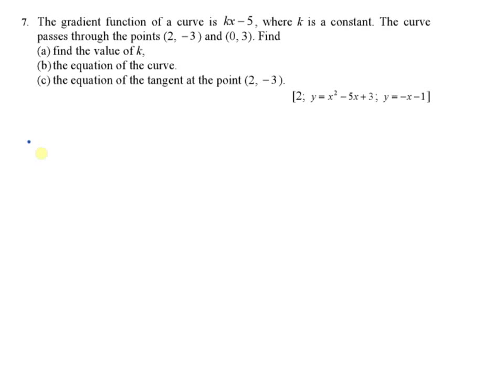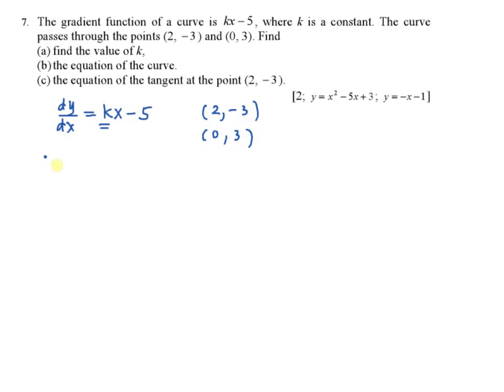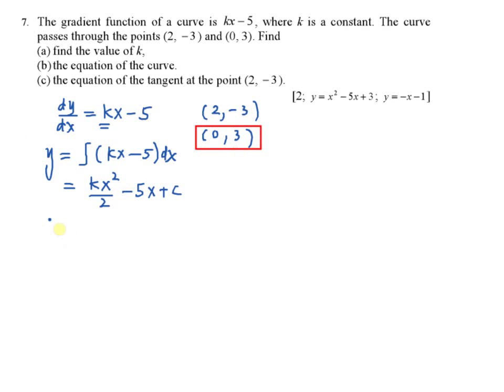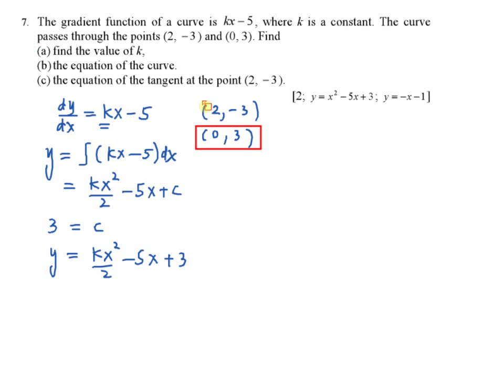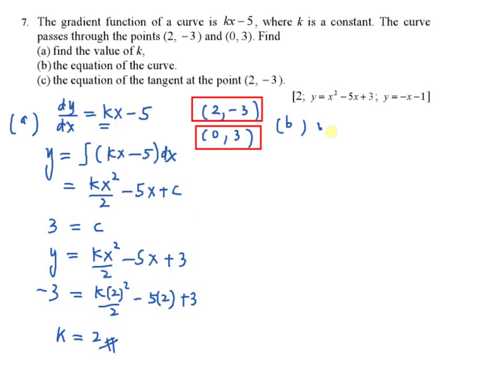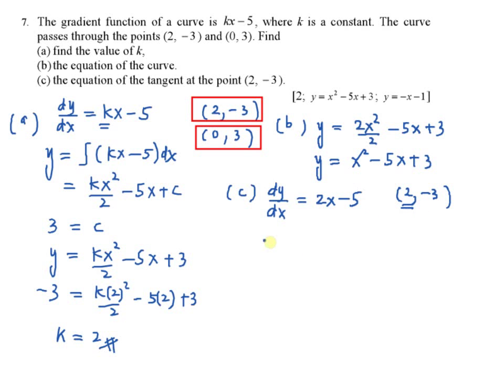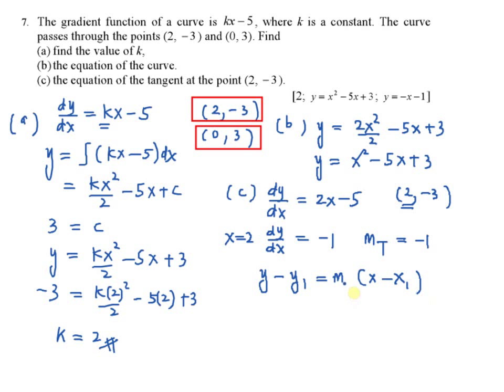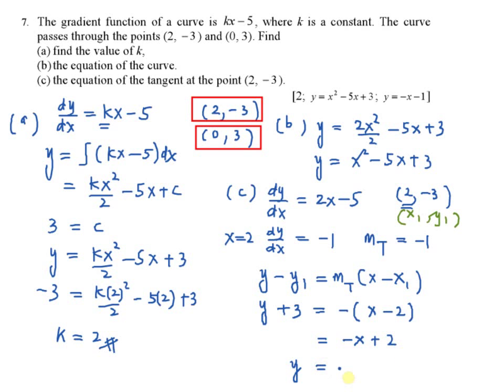Finding Equation of a Curve from Its Gradient Function - Example 7 | Integration